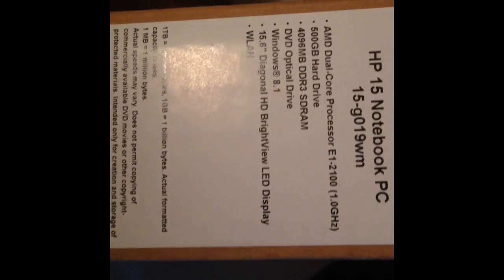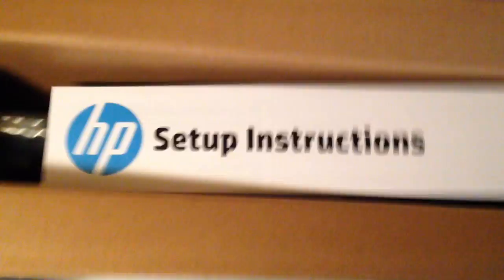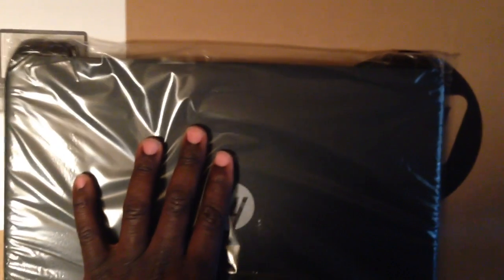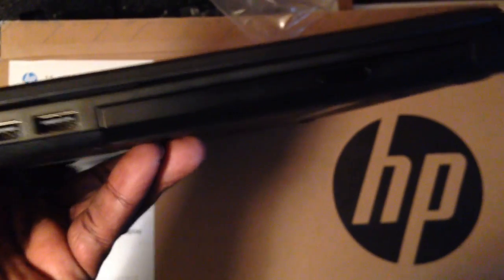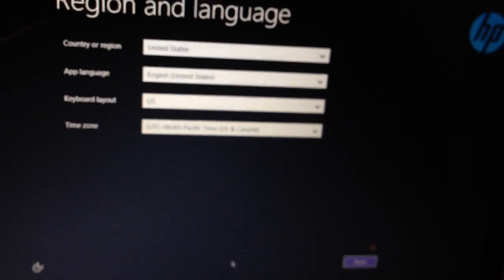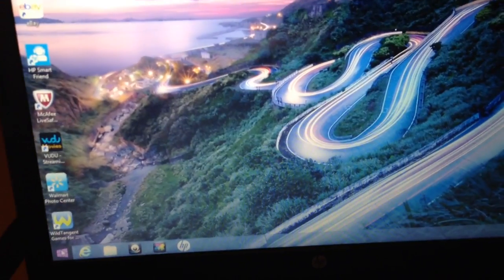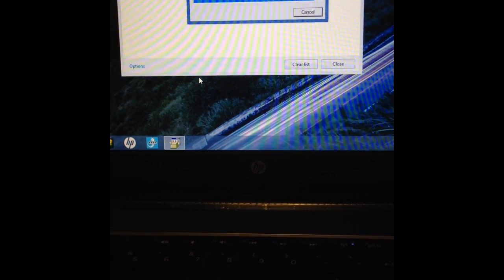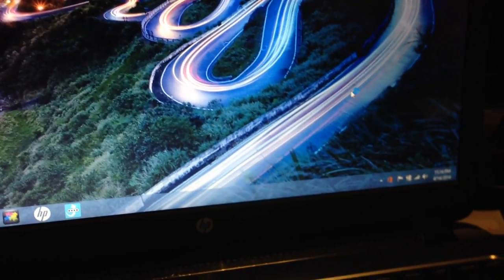HP 15-g019wm for $300 at WALMART: LAPTOP REVIEW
$300 on sale at Walmart. These laptops will be good for using Microsoft Office, but not for playing high-end video games.

*YOU'D BETTER BUY THE 8GB MEMORY UPGRADE if you can get it cheaper than $60, because this laptop NEEDS IT.

-AMD E1-2100 accelerated processor
-4GB RAM  [UPGRADEABLE to 8GB of RAM  (with a single 8GB RAM module DDR3 PC3-12800)]
-500GB hard drive
-SuperMulti DVD drive
-SD card reader
-WiFi
-Windows 8.1

The connections are:
-HDMI out, 2x USB 2.0, 1x USB 3.0, SC card slot.

I'm disappointed there is no VGA port, but the laptop is thinner without it. You can get an HDMI-to-DVI adapter.